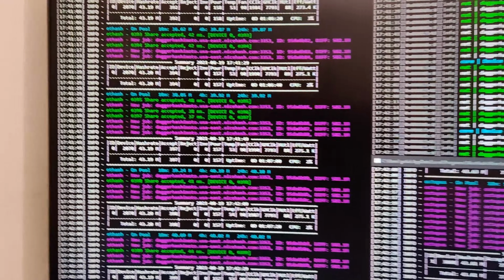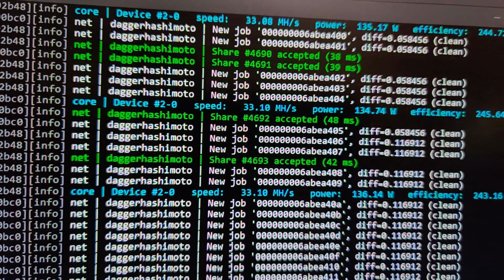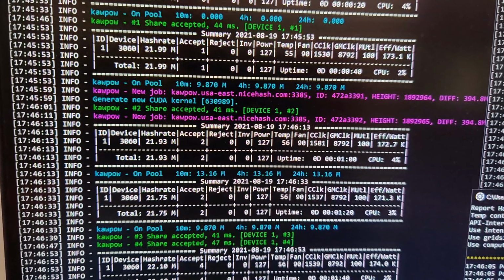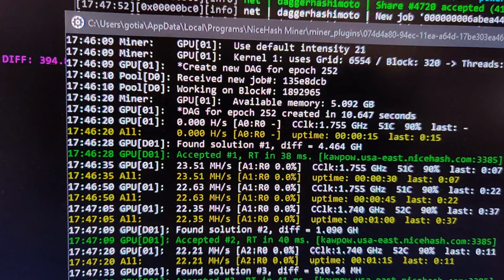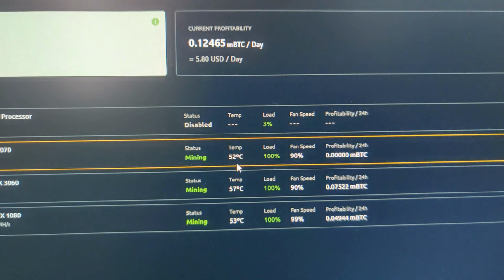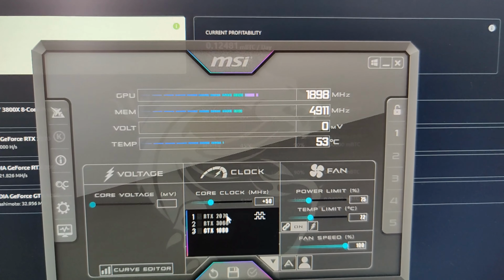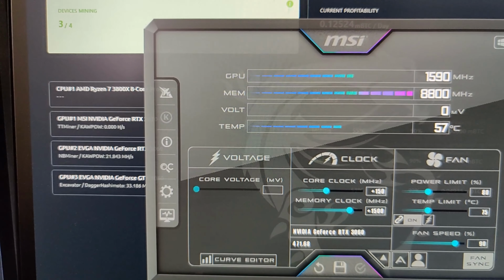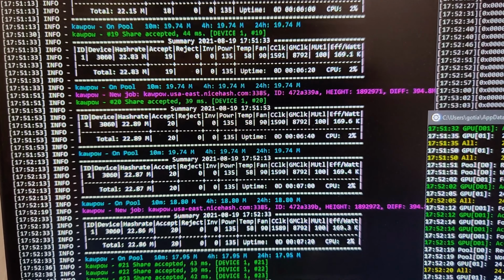Is Efficiency Important In GPU Mining?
Today we will discuss the importance of efficiency in mining when it comes to electricity cost and hash rate.

Ryzen7 3800x CPU
Samson G-track Pro Mic
Logitech c922 Webcam
Acer 144hz 1080p Gaming Monitor